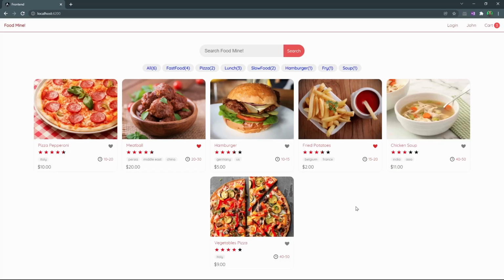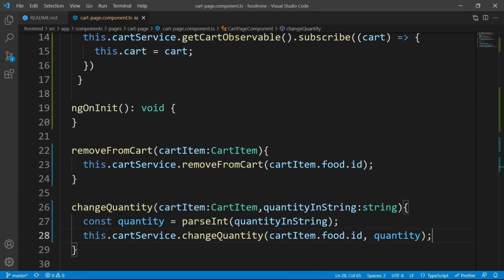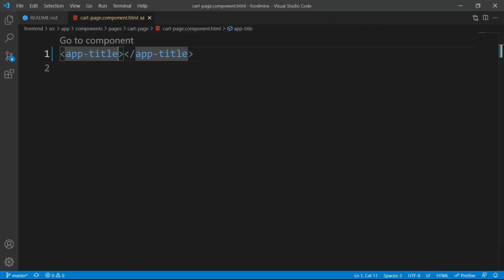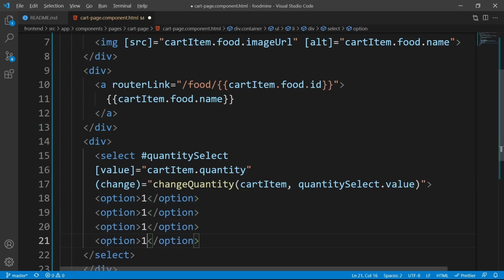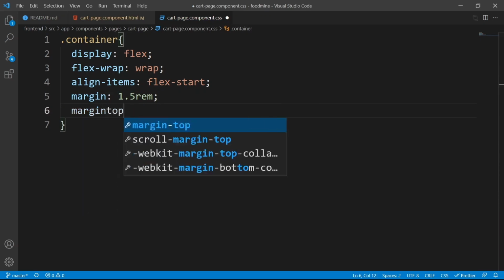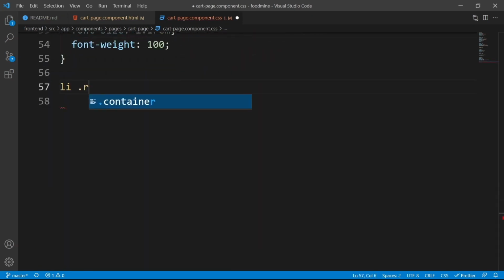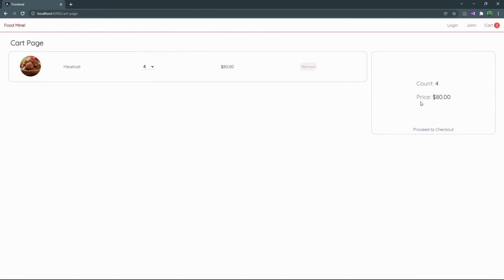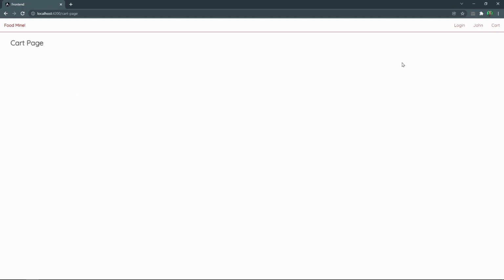Create Your Online Food Store Using Angular - Part 9.2 - Cart Page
This is the second part of adding Cart Page to the project, this is video is more about visual stuff, so it could be more interesting!

Please share your feedback to make this better every day.

00:00 Intro
00:20 Road Map
00:23 Add ts
03:09 Add HTML - title component
06:10 Add HTML
11:44 Add CSS